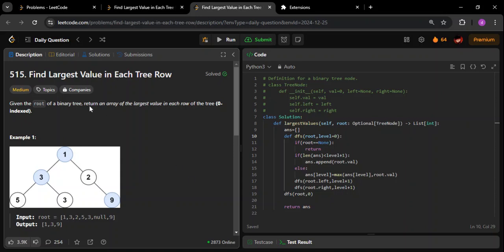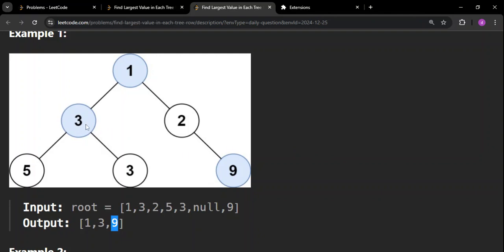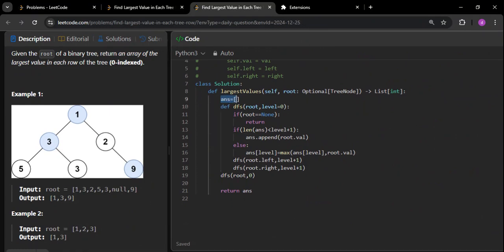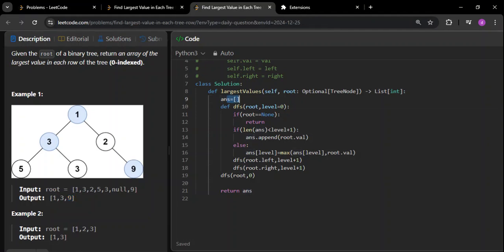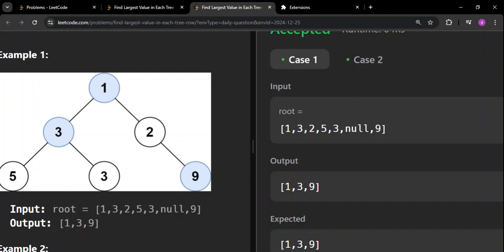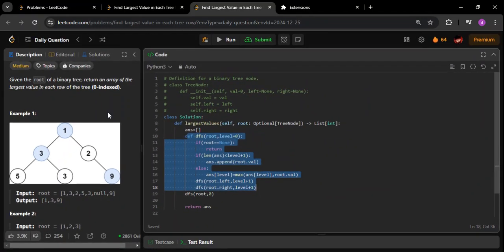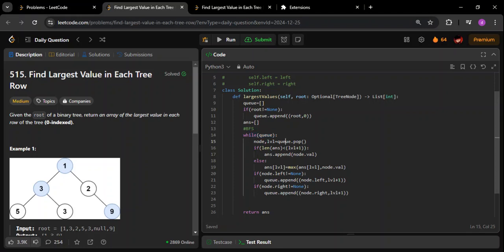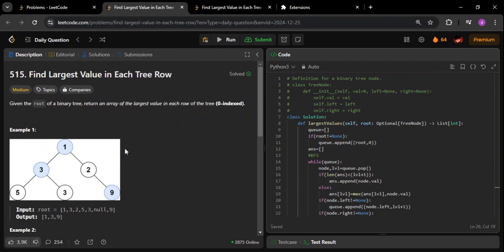Daily Leetcode Challenge | DEC 25 | Find Largest Value in Each Tree Row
leetcode solutions,
letcode python,
leetcode python,
Gate smashers
Placement guide
Placement guide
Projects development
Associate engineer
microsoft internship,
microsoft,software engineer